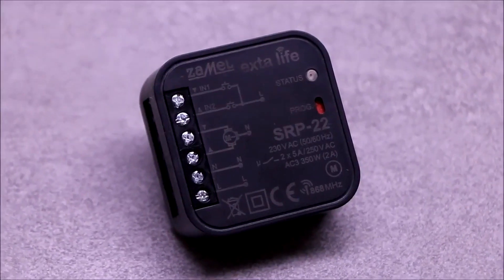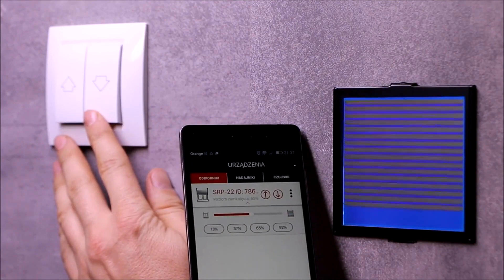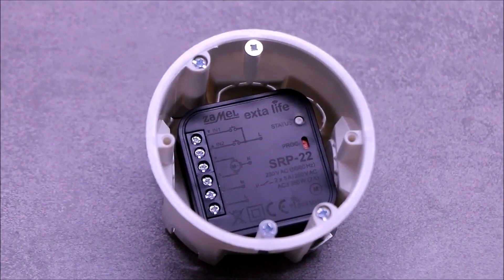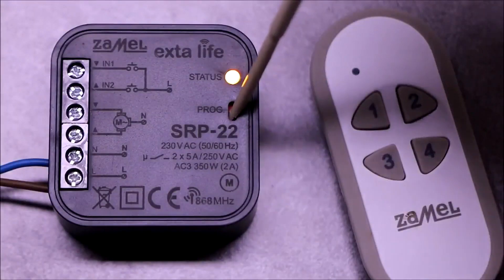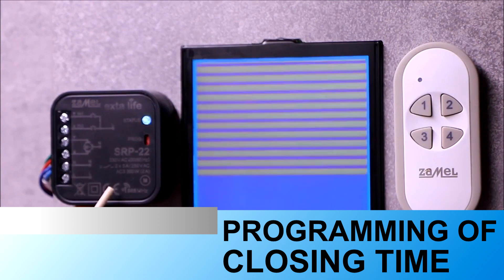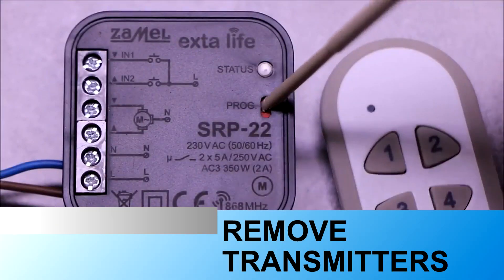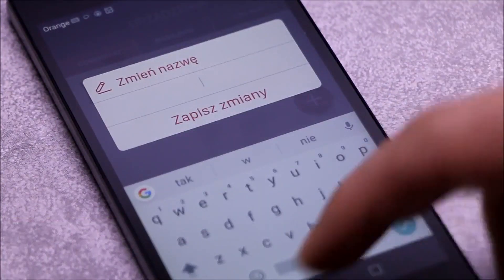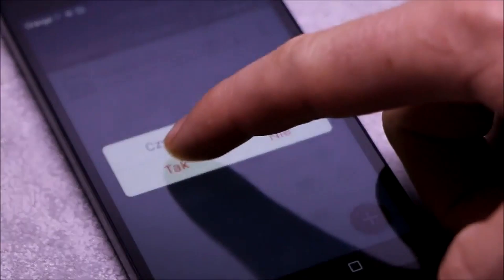SRP-22 - Roller Blind Controller ZAMEL - EXTA LIFE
ZAMEL - EXTA LIFE - SRP-22 - ROLLER BLIND CONTROLLER

SRP-driver roller shutter 22 is designed to control window roller blinds, or other devices operated single-phase 230 VAC. The control can be carried out wirelessly from a transmitter or controller exta life and wired from the reflective shutter button.

WARNING!
Before starting the installation, make sure that there is no voltage on the connection cables. Activities related to installation, connection and adjustment should be perfomed by a  qualified electrician who has read the operating instructions and the functions of the device.

This movie describles:
step by step connection and configuration

Movie type:
step by step configuration guide

MANUFACTURER:
43-200 Pszczyna, Poland